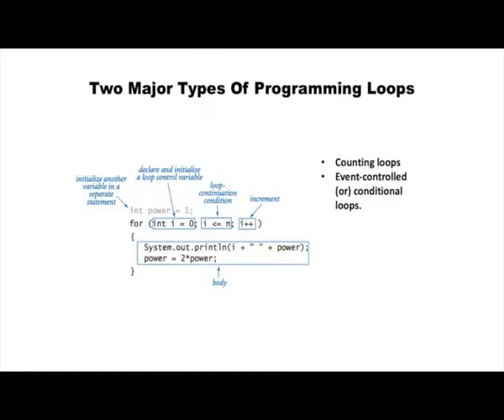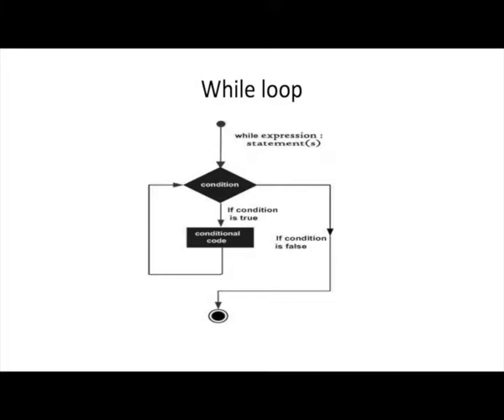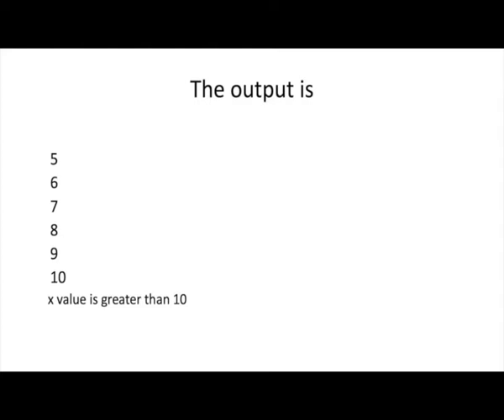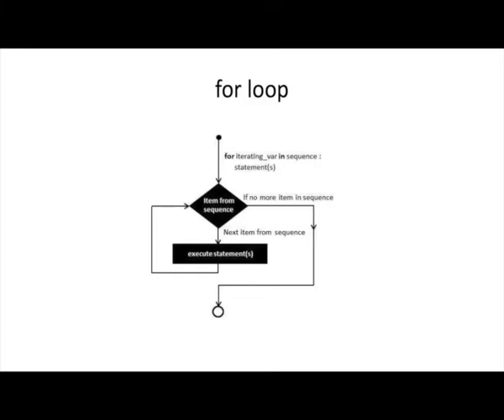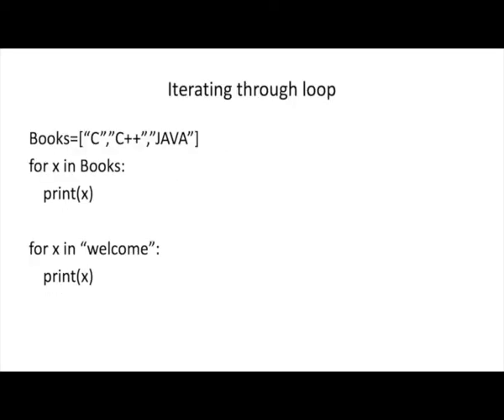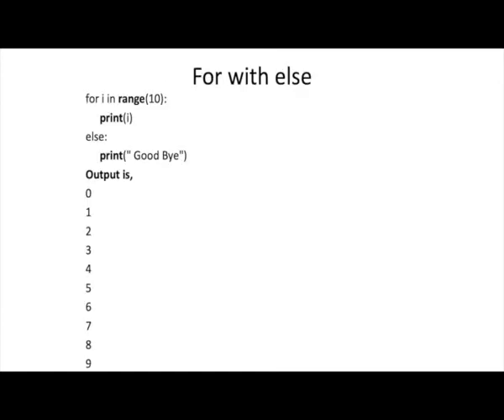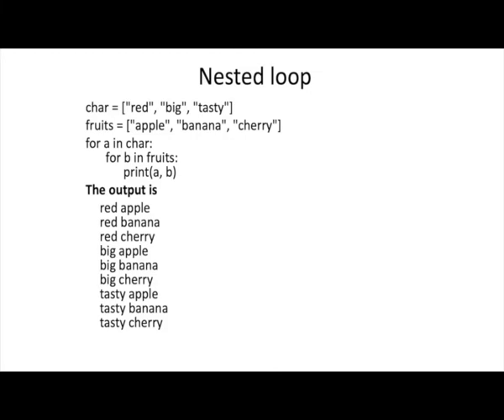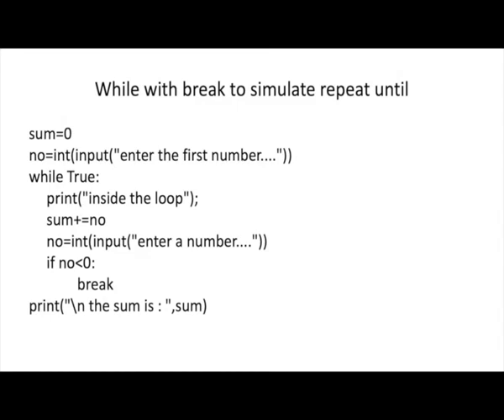Control statements while and for statements, nested loops